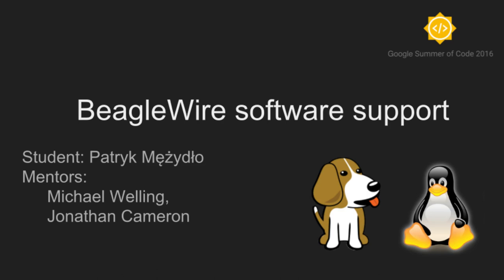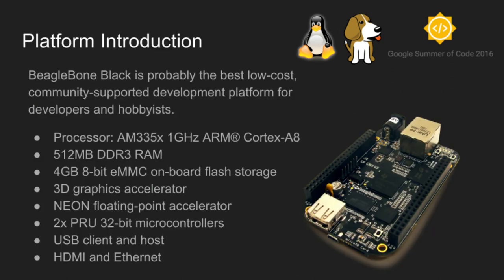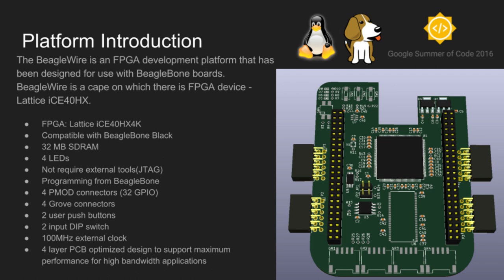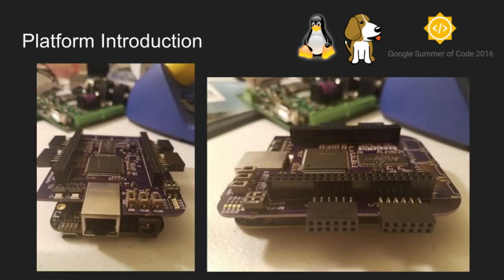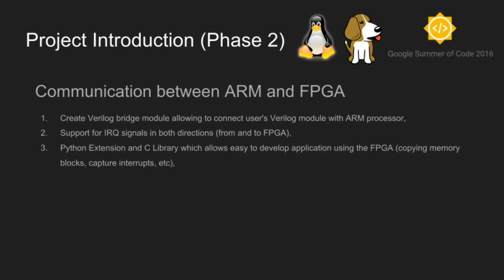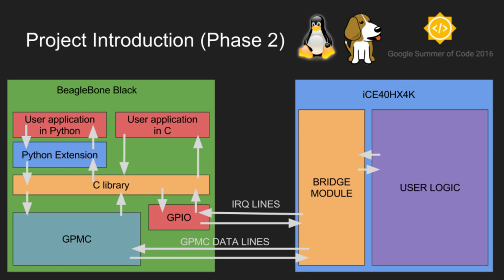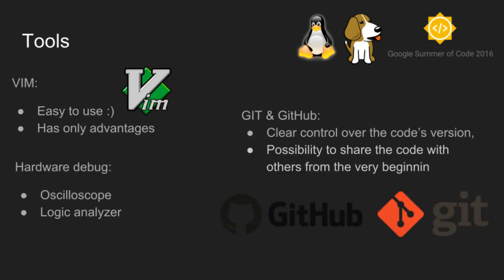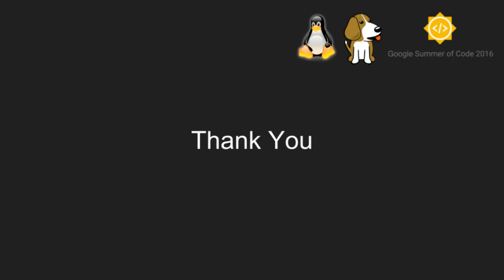GSoC17 Project: BeagleWire software support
The completed project will provide the BeagleBoard.org community with easy to implement and powerful tools for realization of projects based on Programmable Logic Device(FPGA), which will surely increase the number of applications based on it.